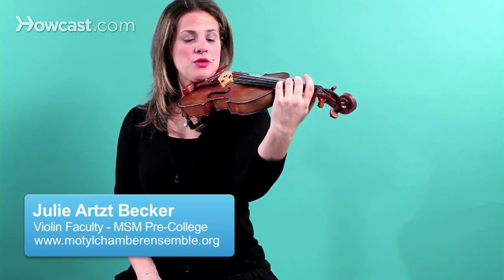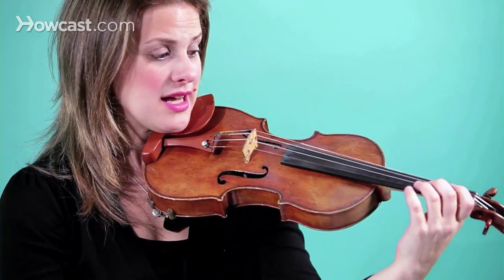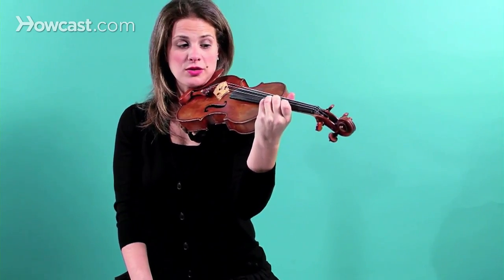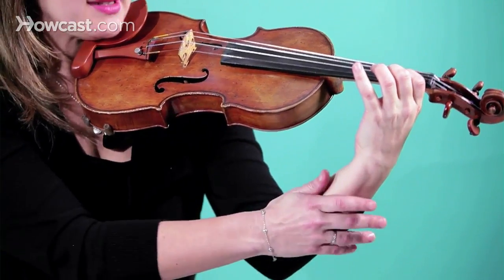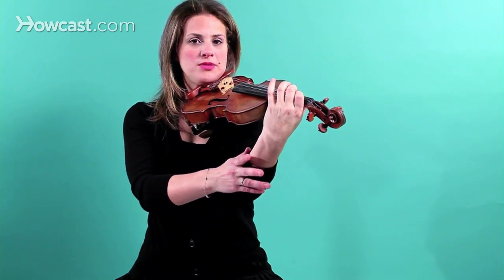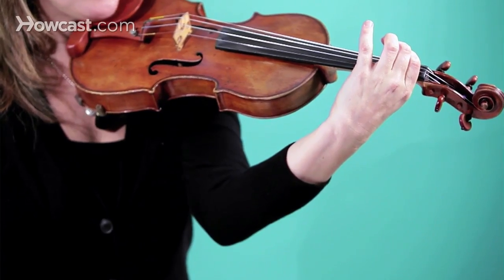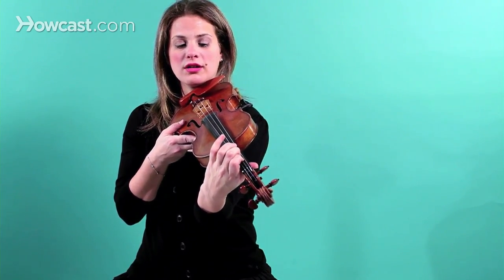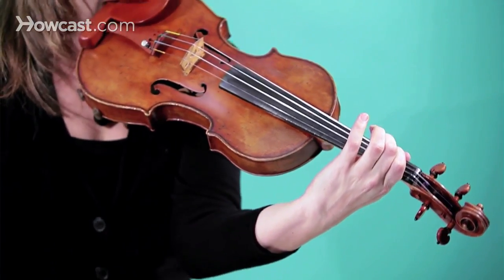How to Position Your Left Arm | Violin Lessons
501255-How-to-Position-Your-Left-Arm-Violin-Lessons

Okay, so once you know where to place your hand on the left hander's which is what we touched on in a previous video, then you need to think about where does your arm fall when you're playing.  It depends, that's the answer.  Because it depends whether your fingers are on the E string, the A string, the B string or the G string.

Now this is first position.  It also depends on whether you're going to different positions.  The third position up here or even second position your arm has to come around a little bit more.  But let's just stick with the first position for now and say that when you're on the E string, your arm is at the lowest level.  Probably a little nit under the violin, right about here, you should feel your elbow hitting.  And then, as you go to the lower string, the A string for instance, here I go.  First finger on E string is now going to first finger on A string, the elbow comes around a little bit more.

Now going to the D string, first finger.  Now going to the D string, first finger.  As you can see, the elbow did have to come around a bit in order to compensate for the lower strings.  It's not so important to thin about your arm position if your fingers are really hitting the strings in the right place.  Fingertip placement is even more important because, especially for a younger child, you don't want to think too much about the arm but it does move a little bit.  Again, though, if your finger is in the right place on the string, the elbow will follow.  So that's how you position the left arm on your violin.